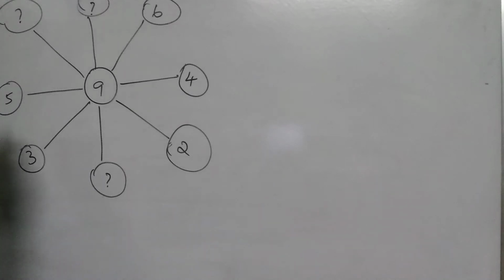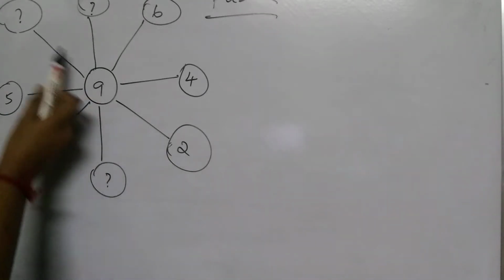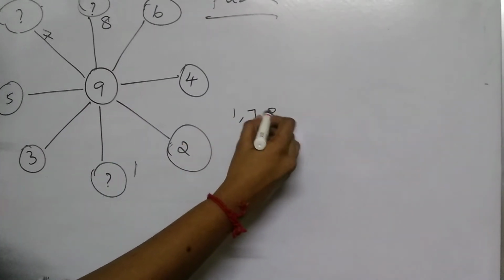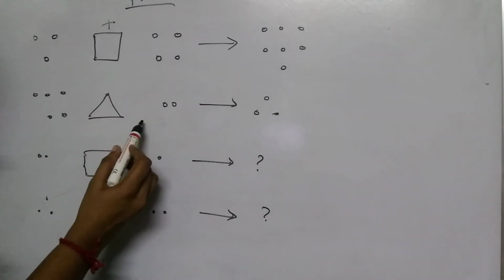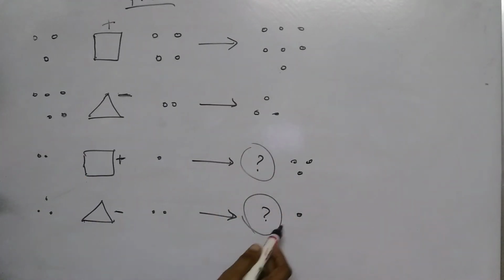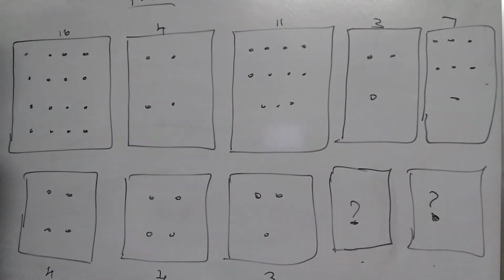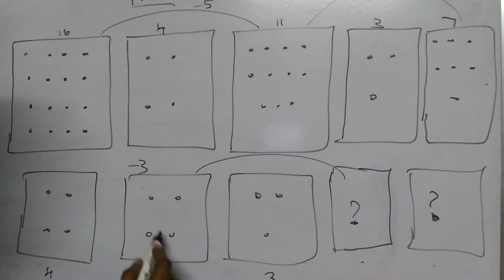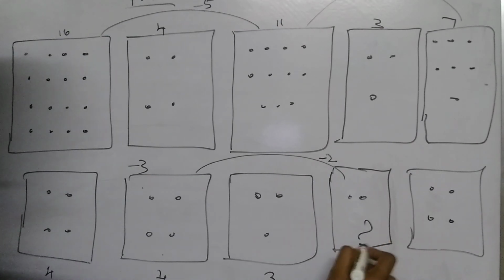number puzzle11, shortcuts and tricks,july29/20